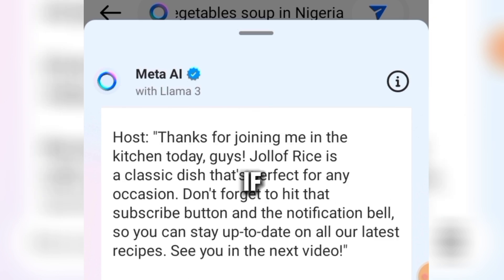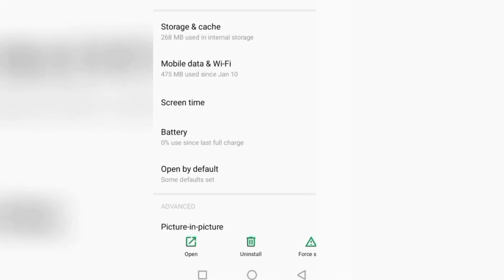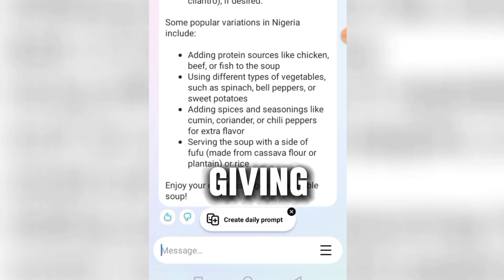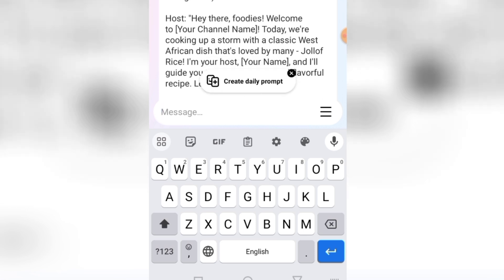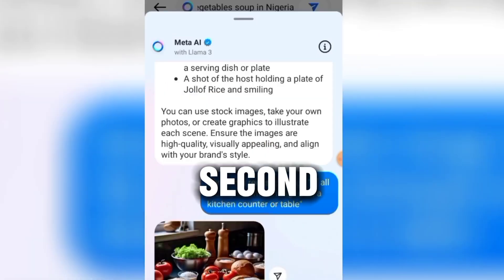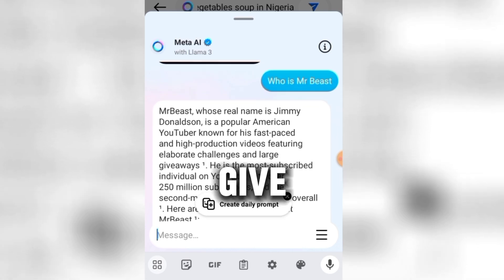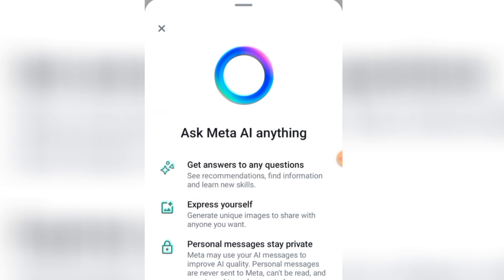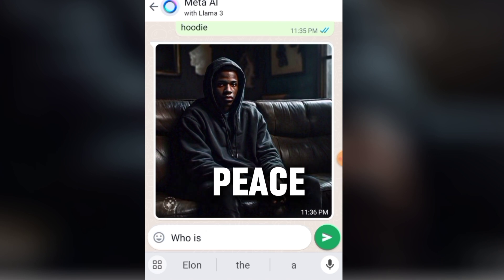How To Get Meta Ai on WhatsApp, Facebook, and Instagram also Earn money with it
This video provides a step-by-step tutorial for beginners on how to access Meta AI on WhatsApp, Instagram and Facebook. It covers what Meta AI is, how to start using it on WhatsApp, Instagram and is suitable for any mobile device.
I will also show you how to make money with meta ai.

Keywords.
how to use meta ai
how to use meta ai in whatsapp
how to use meta ai in messenger
how to get meta ai
how to use meta ai imagine
how to remove meta ai from whatsapp
how to use meta ai chatbot
how to get meta ai on messenger
how to chat with meta ai
how to break meta ai meta ai in whatsapp
how to get meta ai on whatsapp
how to get meta ai on instagram
how to get meta ai on whatsapp iphone
how to get meta ai on whatsapp on android
how to get meta ai image on instagram
how to get meta ai on whatsapp ios
how to get meta ai on instagram malayalam
how to make money with meta ai